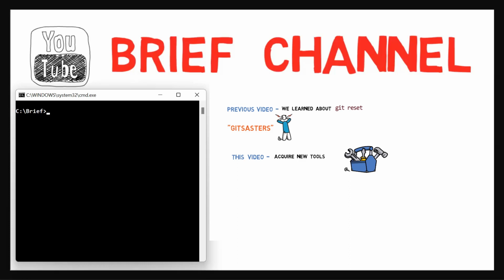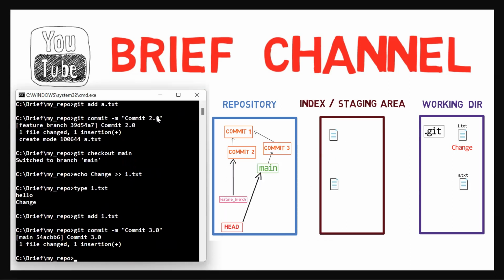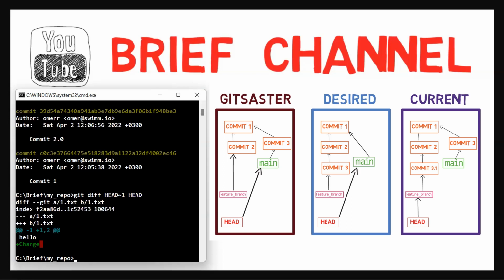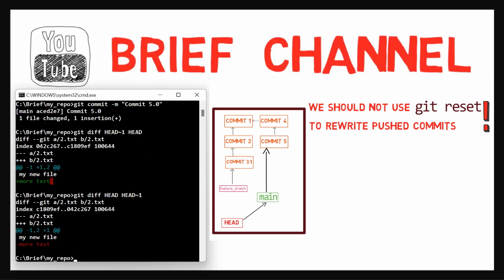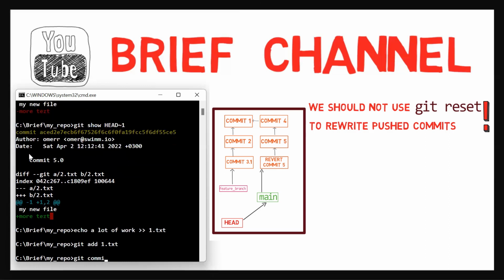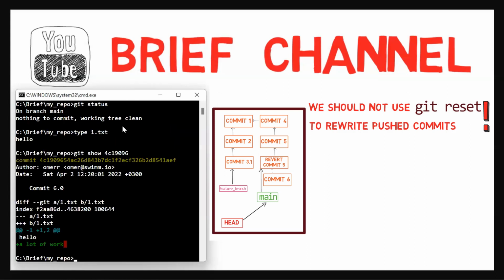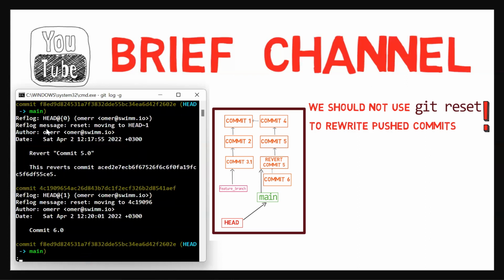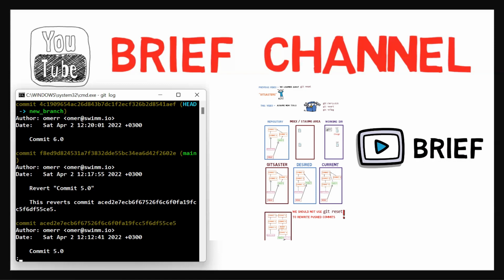Git Internals - Rewriting History and Overcoming Gitsasters - Part 2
In the previous video, we learned about the command `git reset`, together with its three modes - `--soft`, `--mixed`, and`--hard`. We then applied our knowledge to a few gitsasters, and saw that by understanding git and how it works, we can feel confident in fixing cases where we need to rewrite history.

In this video, we will acquire additional tools to rewrite history and deal with gitsasters. Please make sure to watch the previous video before this one, as we covered relevant background there:

📕 My book "Gitting Things Done" is officially out!

My mission is to create free, accessible, visual and practical tutorials.

How do I make videos?

I often get questions about the tools I use to create Videos - so here they are :)

Microphone: Yeti Blue
Drawing: Wacom Intuos